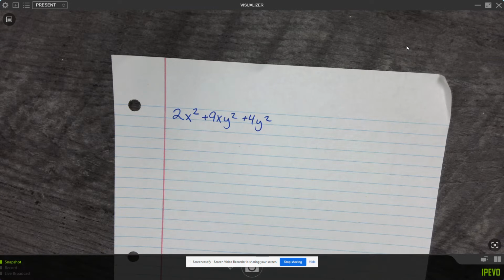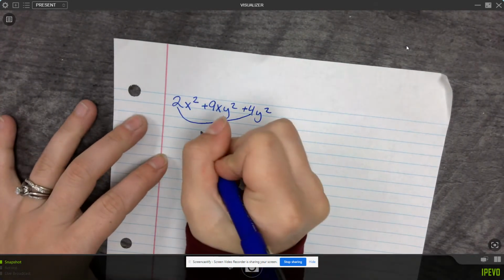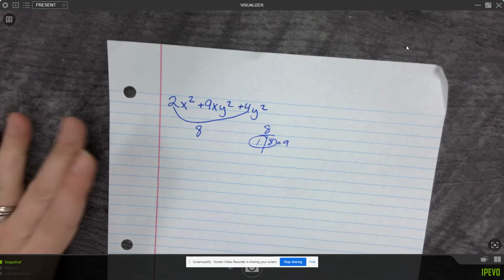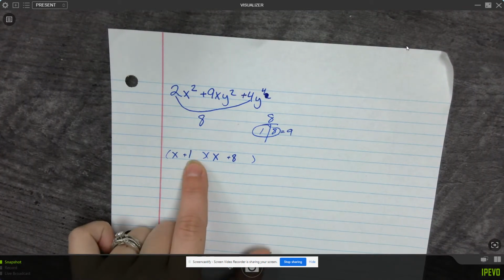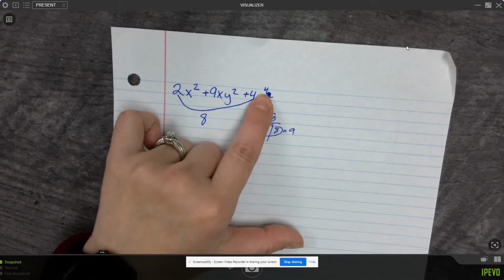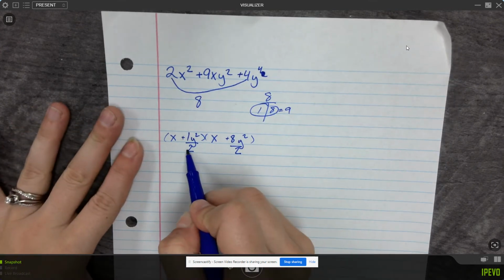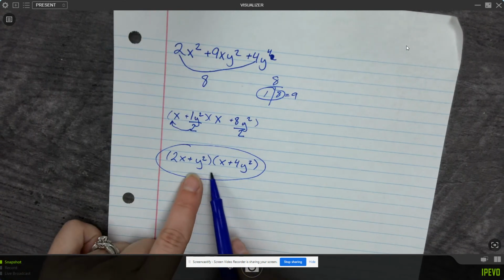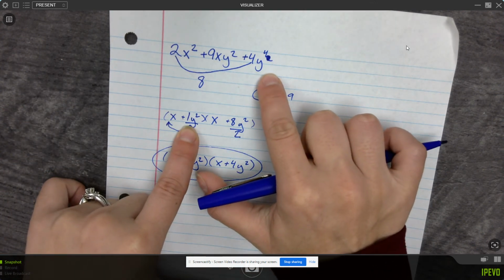Factoring a Trinomial with 2 variables